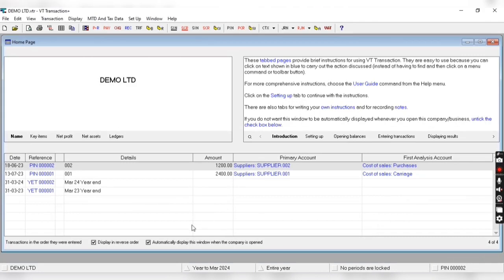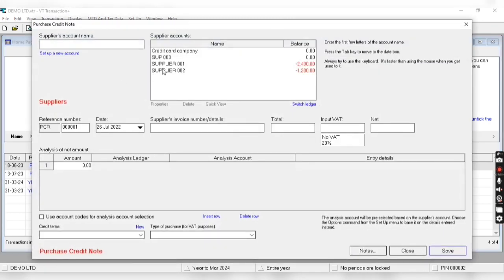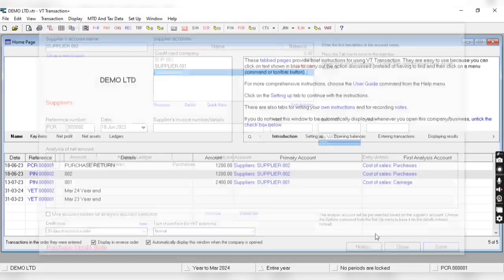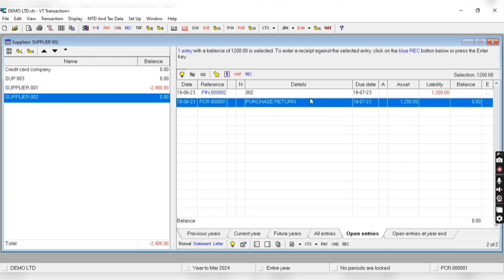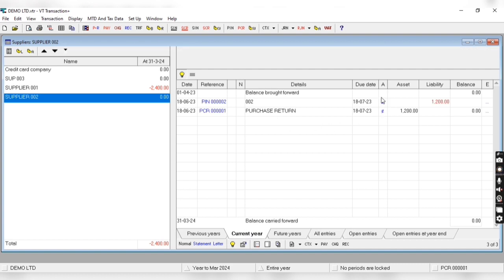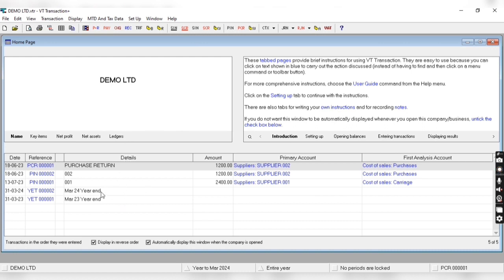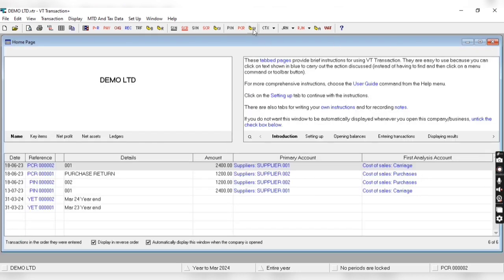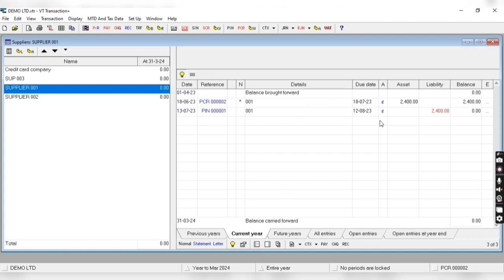purchase credit note in vt software | vt software tutorial | vt software uk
HEY EVERYONE,
IN THIS VIDEO I HAVE EXPLAINED HOW TO RAISE CREDIT NOTE IN VT SOFTWARE.